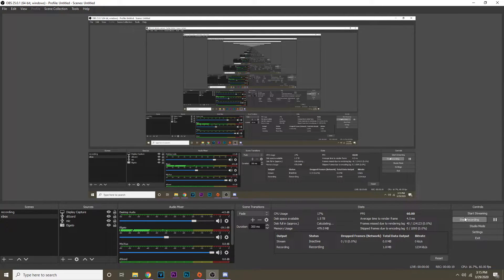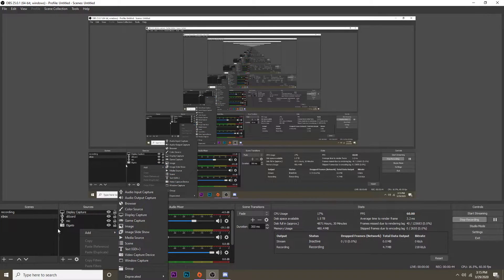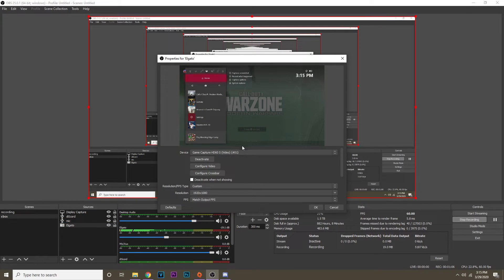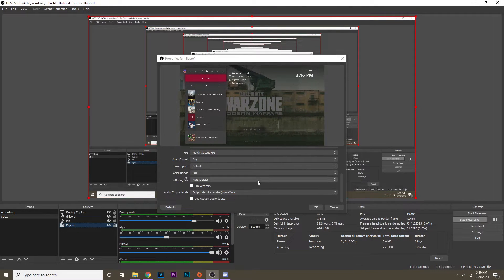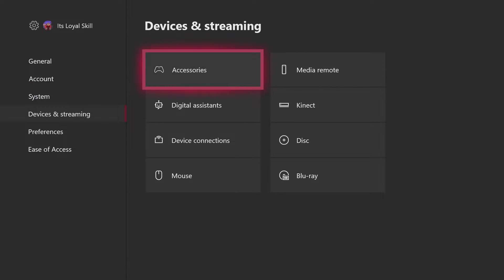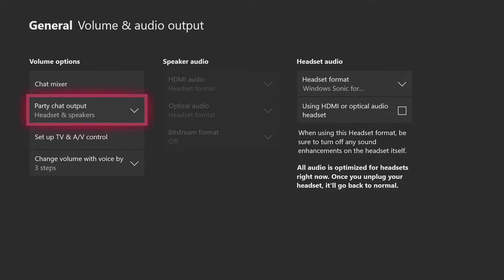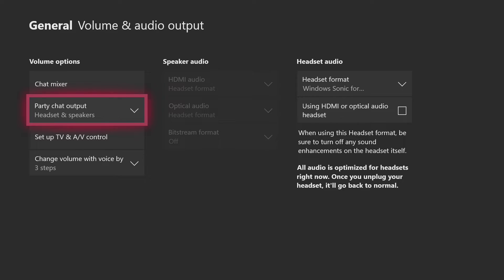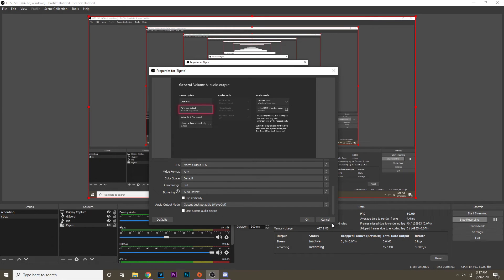How to record Xbox One party chat in OBS (w/ a capture card)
I should've mentioned that, no, your own chat audio will not be picked up. As a result, an external audio input is necessary to detect your own voice. For many, this is a plus, because the external microphones sound better than xbox headsets!

HEY guys! Welcome to the channel. First time here? Thanks for visiting and I wholly hope you enjoyed your stay on the channel. Be sure to leave any questions, comments, and concerns down below!

Social Links - stay up to date! -

If you made it this far down, you're awesome! Have a great afternoon!